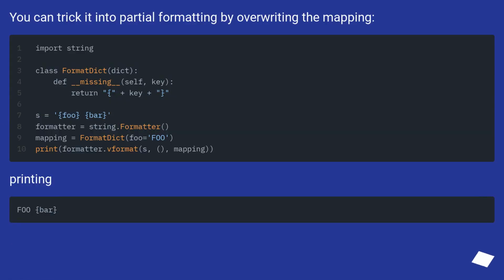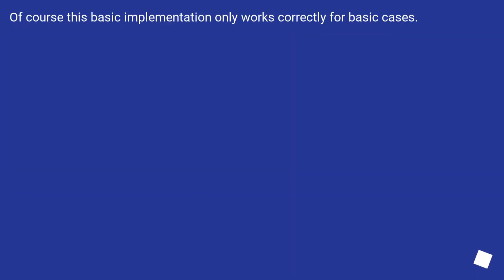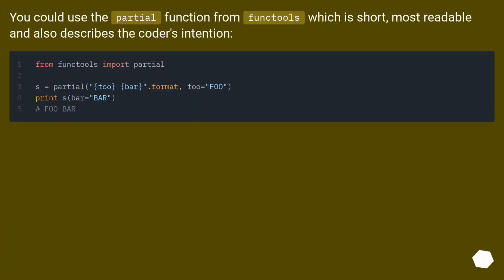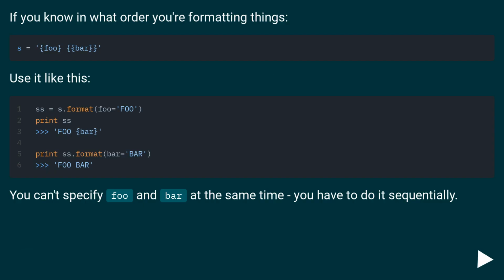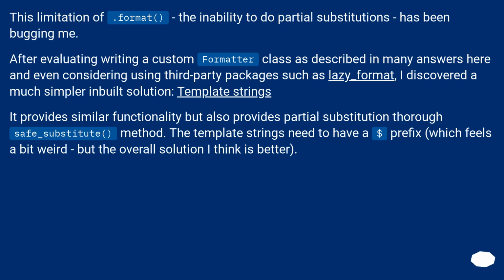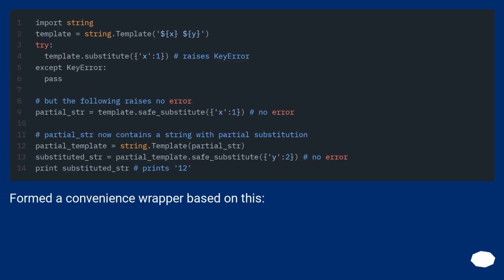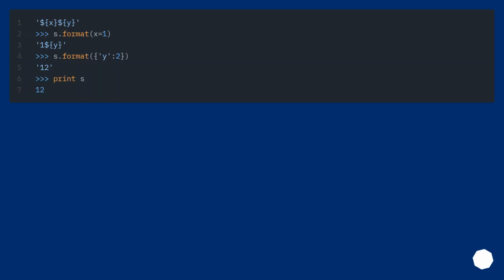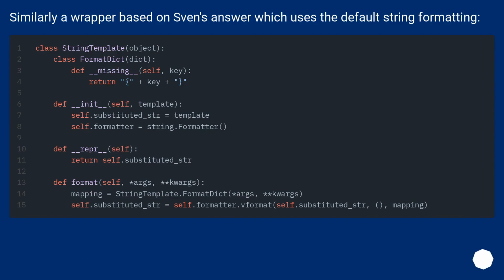partial string formatting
Chapters
00:00 Question
00:25 Accepted answer (Score 72)
00:57 Answer 2 (Score 159)
01:16 Answer 3 (Score 159)
01:40 Answer 4 (Score 63)
03:27 Thank you